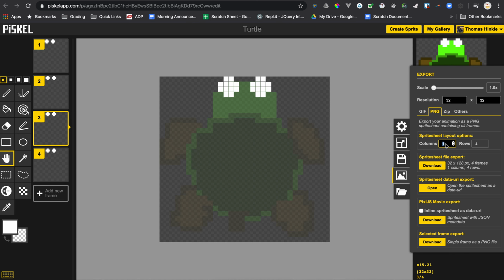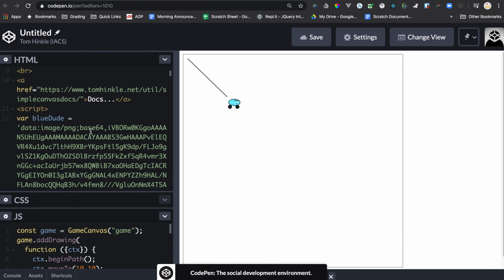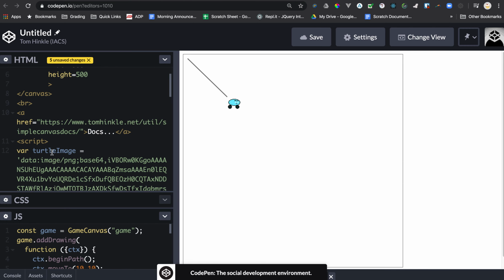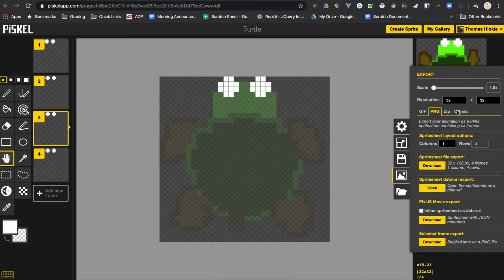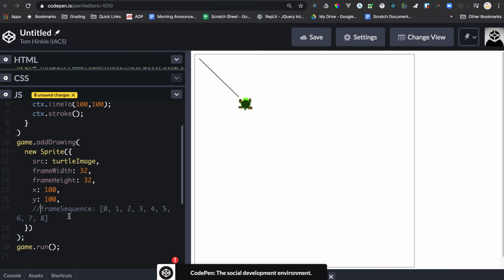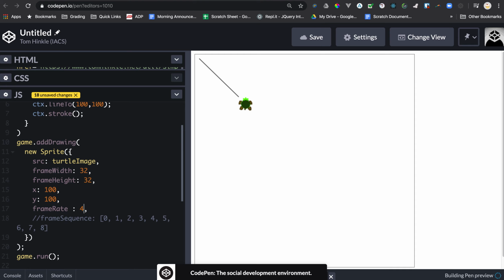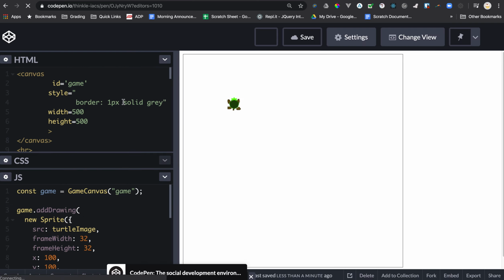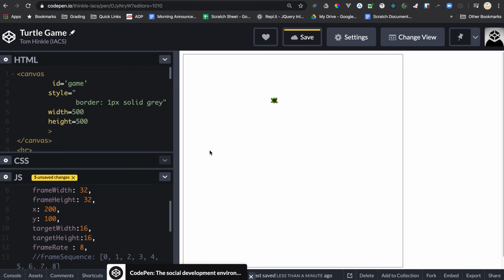Putting your Sprite on the Canvas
Quick intro to putting turtle onto the canvas.